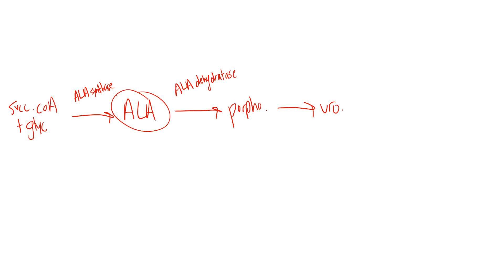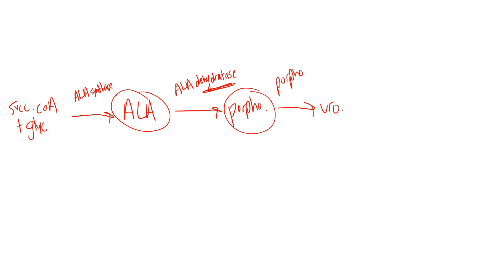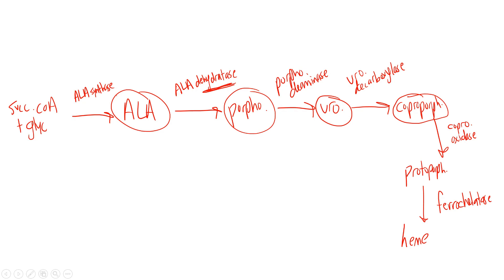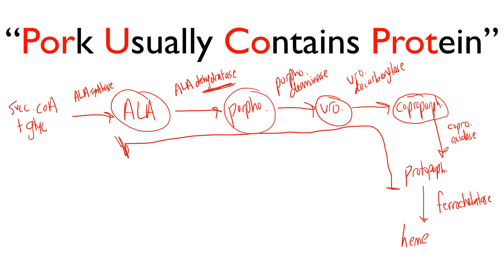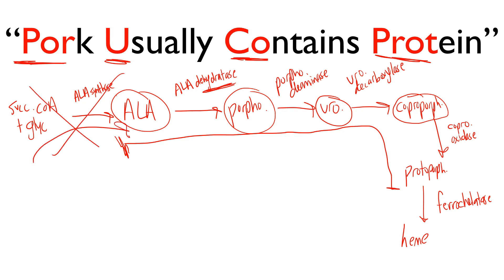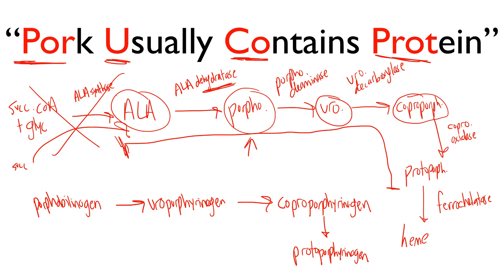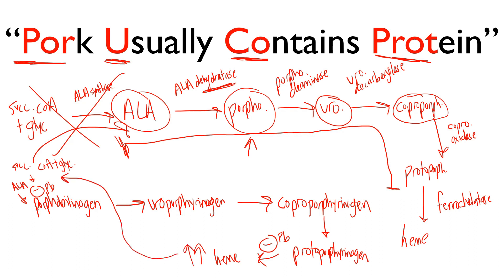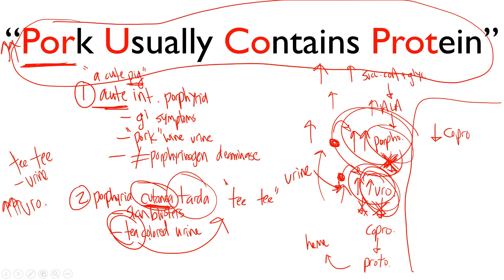Heme Synthesis Mnemonic| STEP NCLEX COMLEX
This video on heme synthesis mnemonic for usmle step, nclex, and comlex is not intended to diagnose or treat any illness.  Talk to your doctor with any related concerns.

Awesome video supplying a mnemonic for heme synthesis and porphyrias, specifically acute intermittant porphyria and porphyria cutanea tarda, along with helping memorize the order of porphobilinogen, uroporphyrinogen, coproporphyrinogen, and protoporphyrinogen, which are the hardest part to memorize in the cycle.  Perfect for USMLE Step 1 and/or NBME practice in biochemistry and pathology!